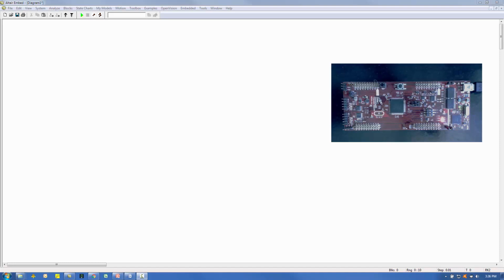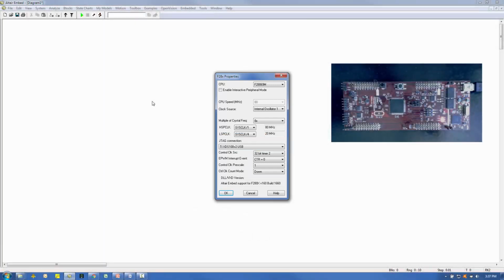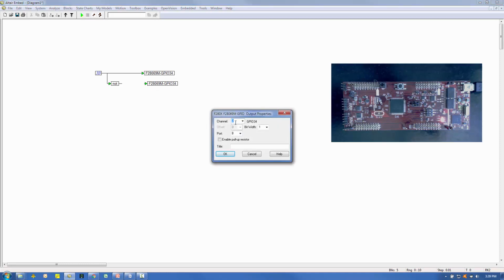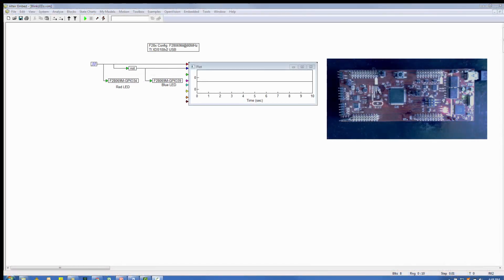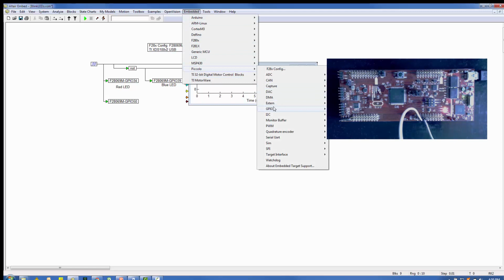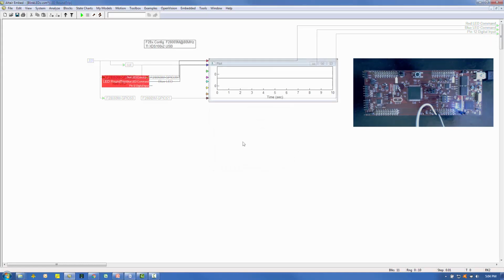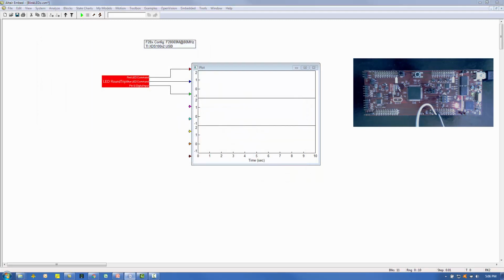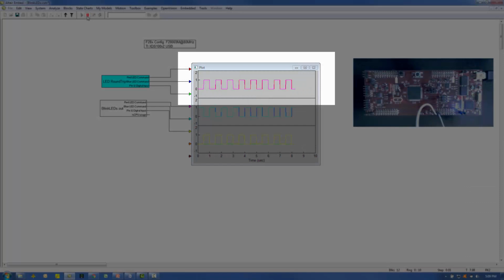Blink an LED using Altair Embed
This video presents a step by step procedure on how to use the Altair Embed product to blink LED's on the Texas Instruments F28969M Launchpad board.